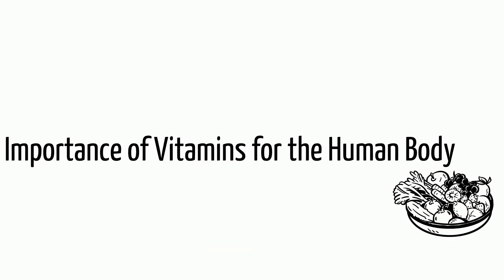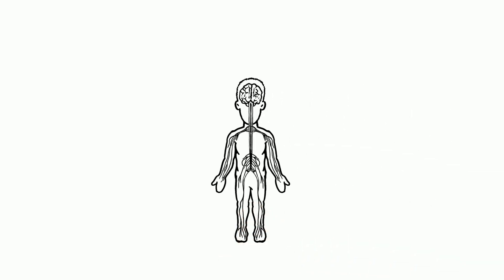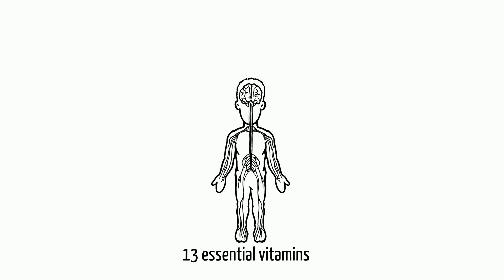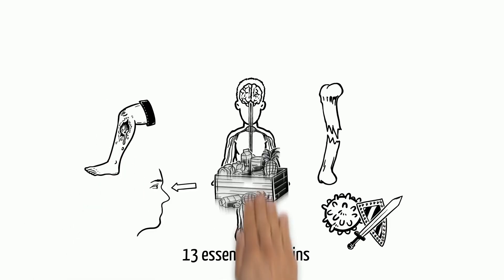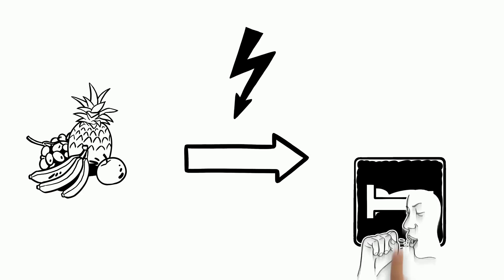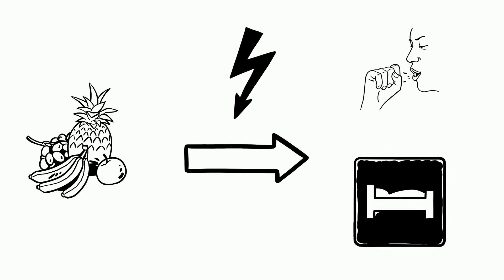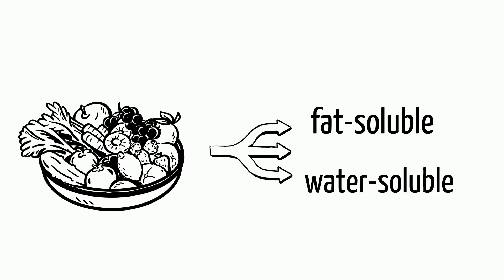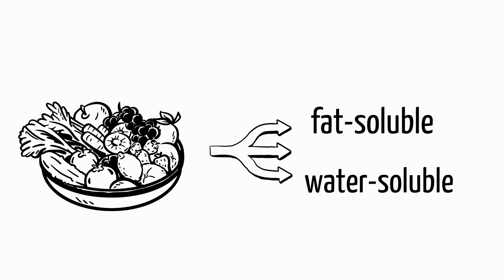The importance of vitamins to the human body - mysimpleshow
Vitamins allow your body to grow and develop. They also play important roles in bodily functions such as metabolism, immunity, and digestion.

Create your own explainer video with mysimpleshow.com